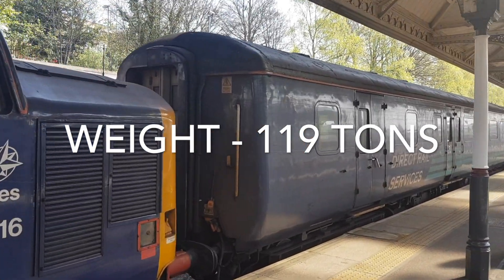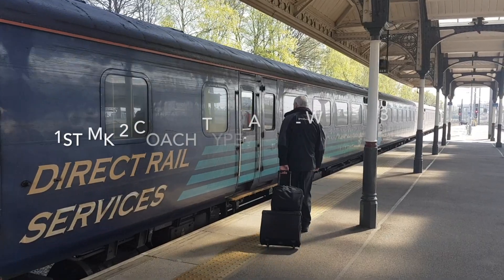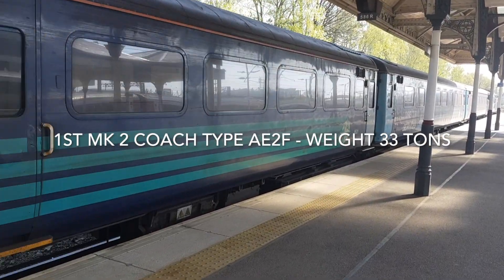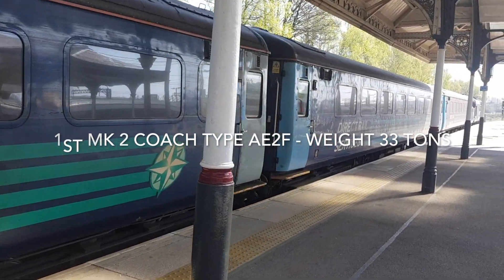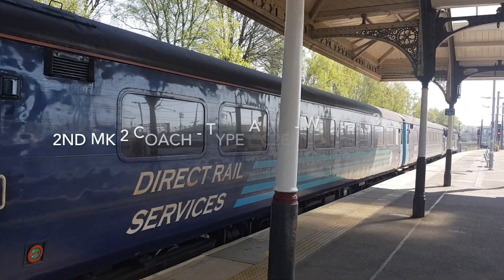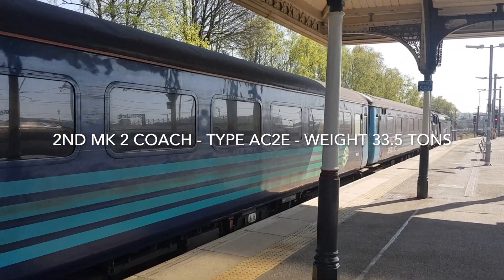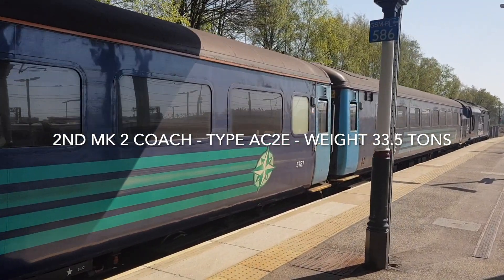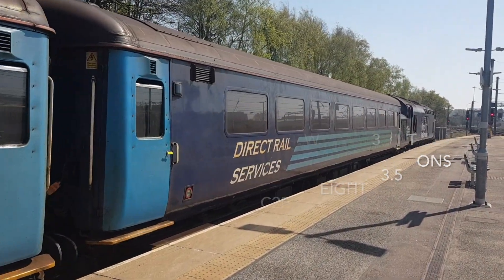English Electric DRS Class 37 locomotive acceleration 0-60mph (0 - 100km/h)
How fast do the 50-year old English electric Class 37 locomotives accelerate? Here we sample Class 37's top and tail on a Greater Anglia service between Norwich and Great Yarmouth operated by Direct Rail Services (DRS). The Class 37's English Electric V12 engines are rated at 1750 brake horsepower (bhp) (1305 kW) driving a generator that supplies power to the traction motors - which deliver a maximum 1250 horsepower at the rail.
So with both locomotives combining to provide a combined 2,500hp to push and propel this 326 ton train, how fast will they reach 60mph (100km/h)?